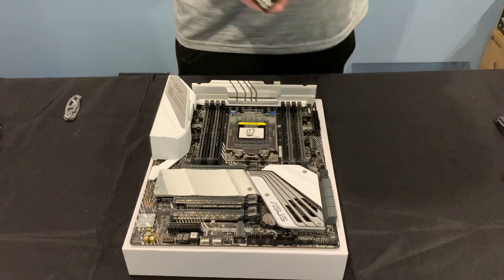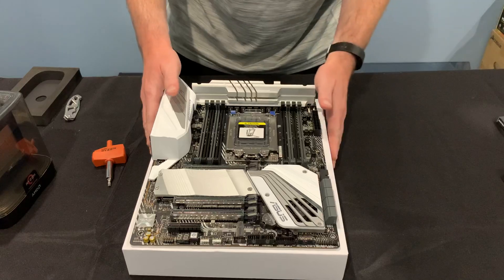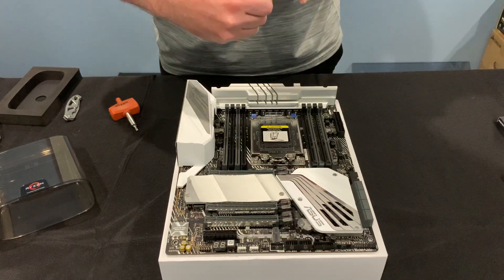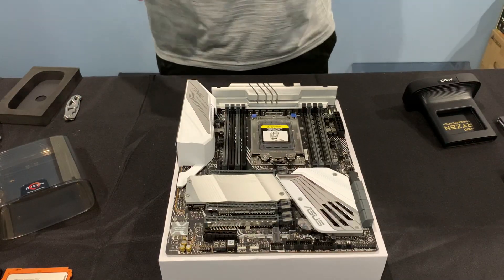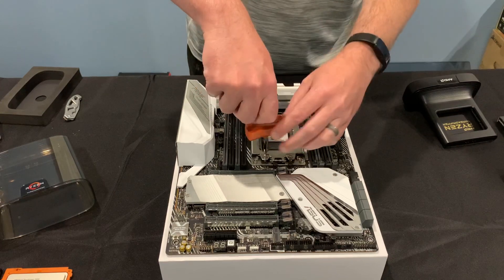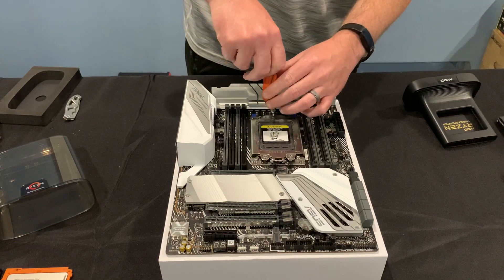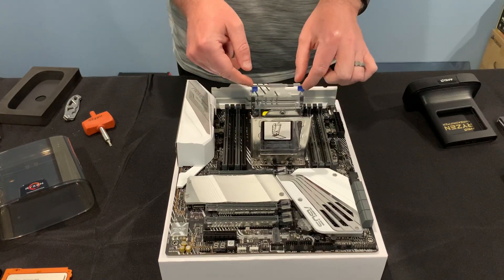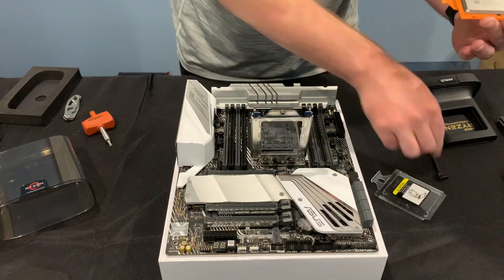Installing a Ryzen Threadripper 3960X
In this video - our first ever YouTube video - TJ shows you how to properly install the AMD Ryzen Threadripper 3960X socket sTRX4 CPU. These Threadrippers are a wee bit pricey, so take a look at this little how-to before installing if you've never done it before. It's definitely not your standard AMD AM4 "lift lever, drop CPU into slot, lower lever" process. Well, not exactly anyways. See for yourself!

Update: I said in the video that you tighten the screws until the screws "click" - it's actually the tool that "clicks" not the screws. The tool is designed to allow you to tighten the screws to the proper tension, and when that proper tension has been achieved, the screw tool will release so as not to over-torque the screws. Sometimes I'm not good at describing what I mean. Apologies.